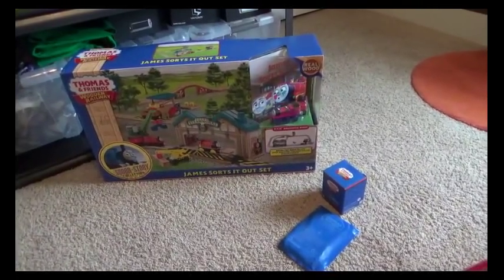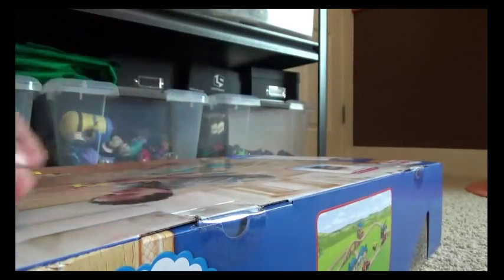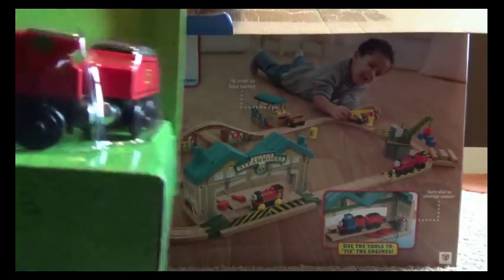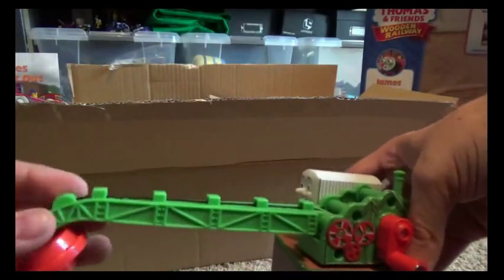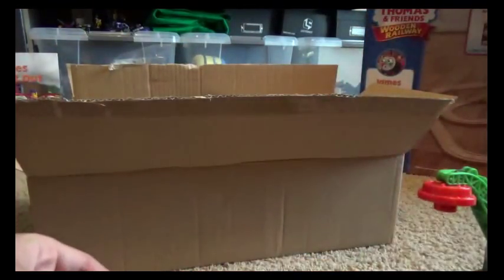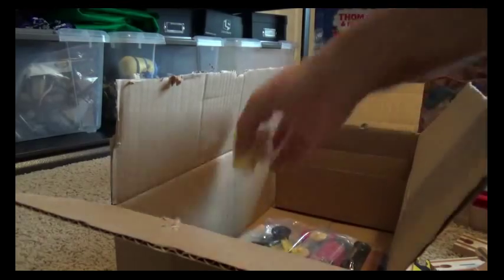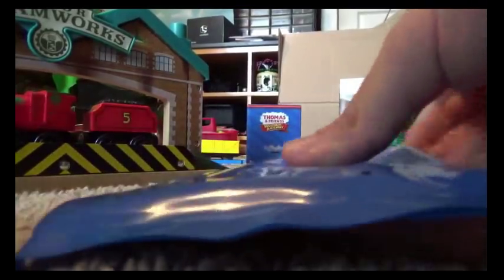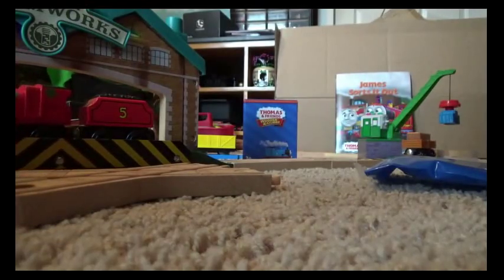Fisher Price sale unboxing video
Sorry for my lack of videos. Here's an unboxing video of stuff I bought from a huge fisher price sale. Note: This was filmed a week ago.